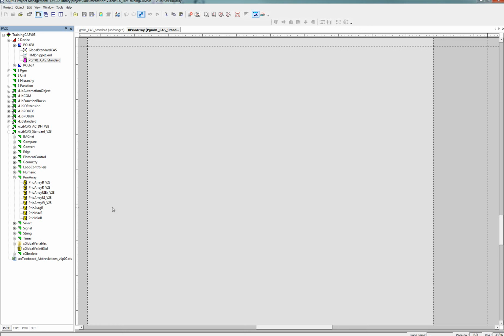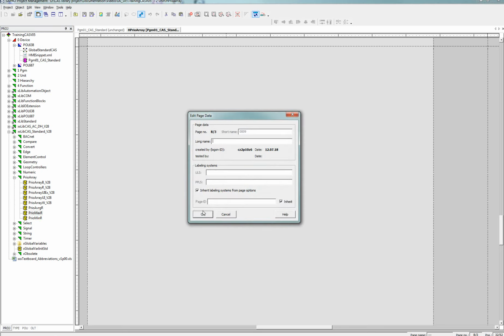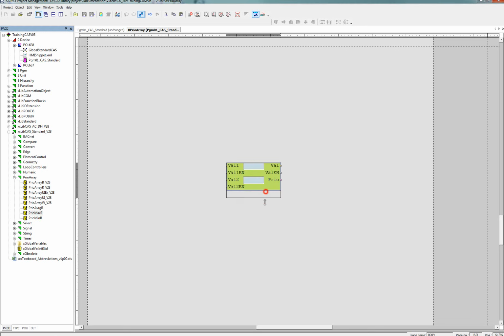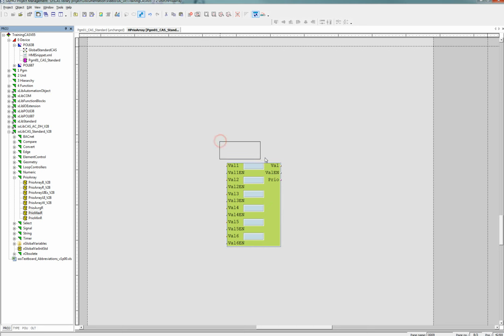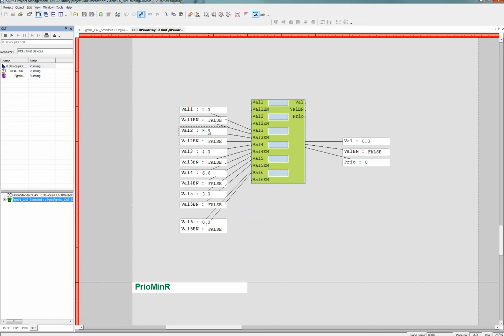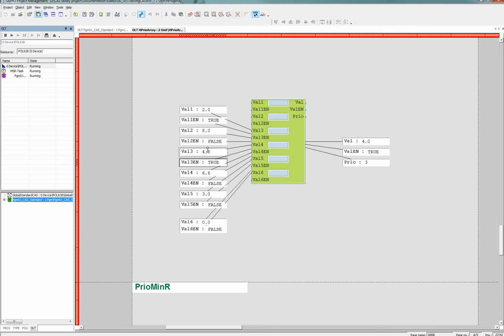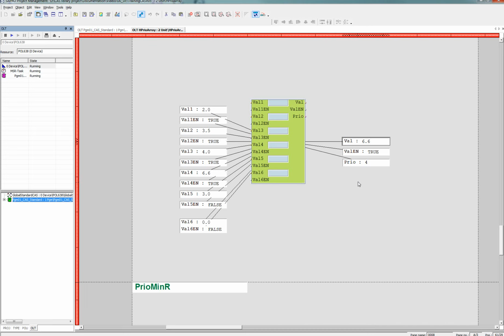PrioArray 4 PrioMaxR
How to use PrioArray sublibrary in CAS Standard library !!!